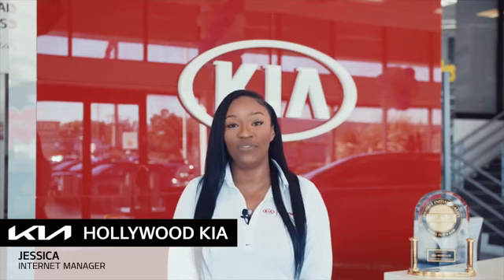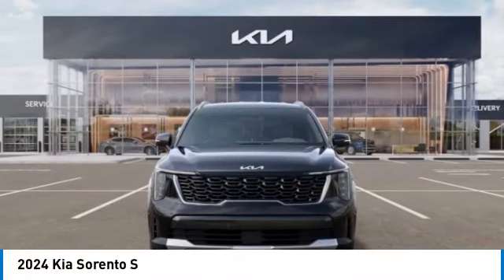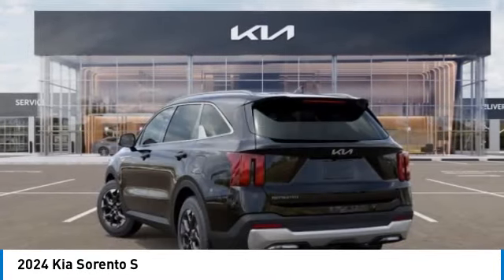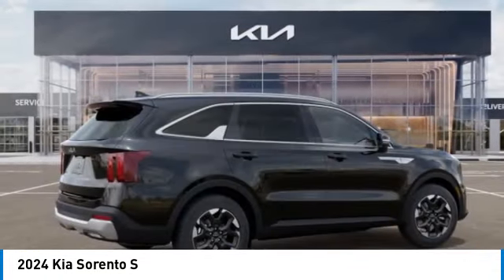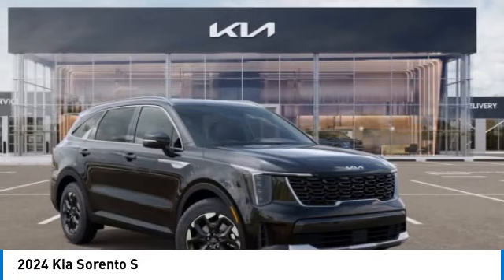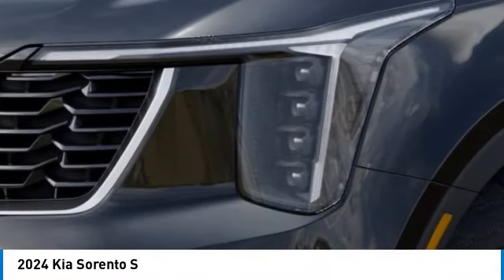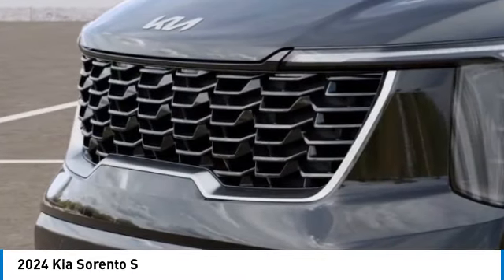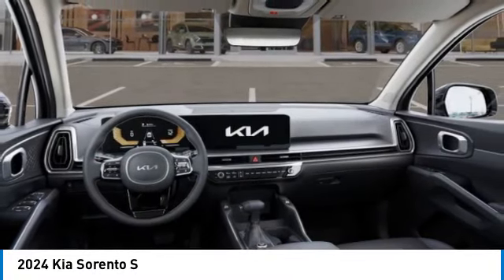2024 Kia Sorento near me Hollywood,Pembroke Pines,Davie,Fort Lauderdale FL SO282207 SO282207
Ebony Black New 2024 Kia Sorento near me Hollywood,Pembroke Pines,Davie,Fort Lauderdale FL at Hollywood KIA.

Hollywood KIA
6011 Pembroke Rd

2024 KIA SORENTO Hollywood, FL
Stock# SO282207

Hollywood Kia
6011 Pembroke Rd

Ebony Black 2024 Kia Sorento S FWD 8-Speed Automatic 2.5L I4 DGI DOHC 16V LEV3-SULEV30 191hp Fully Detailed.

23/31 City/Highway MPG